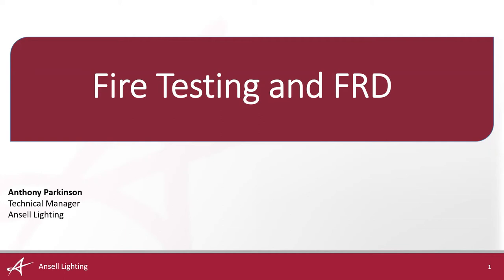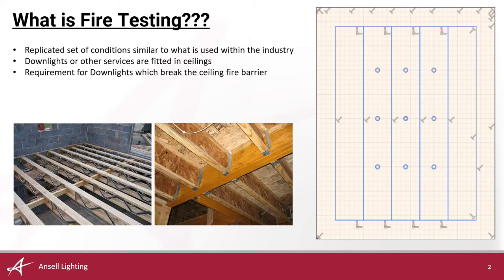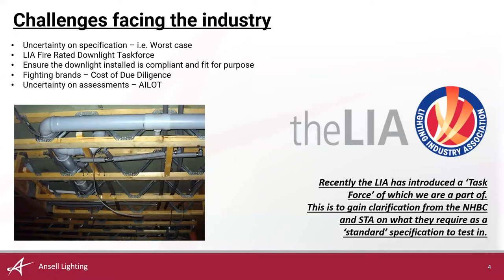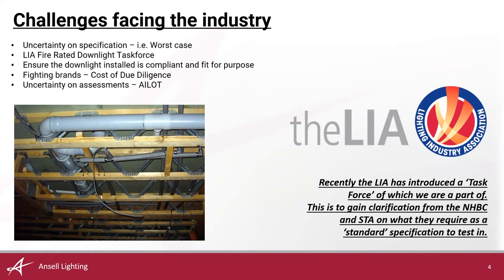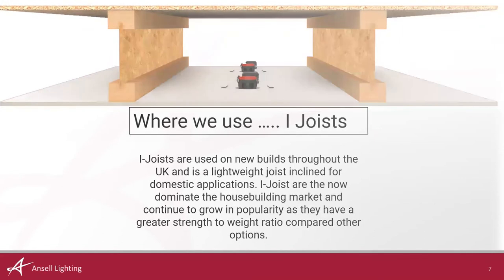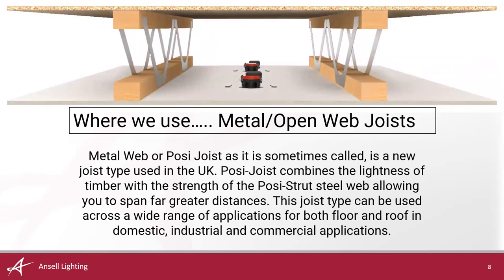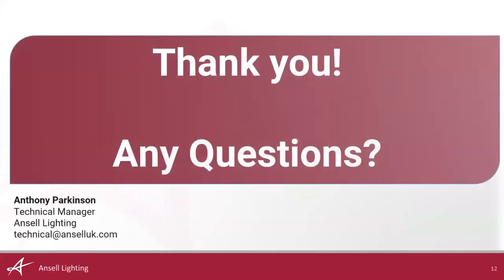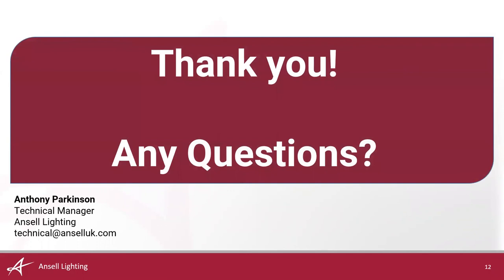Webinar: Fire Rated Downlights and their applications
Ansell recently announced that their industry-leading downlights have passed relevant testing to ensure full compliance in all ceiling types, completing multiple tests and certifications for 30/60/90 minute duration tests on Solid Timber, I-joist and Metal Web.

In this webinar, our Technical Manager, Ant Parkinson, will cover:

- What is fire testing?
- Why it's required?
- What are the challenges facing the industry?
- Construction types and where they are used
- Full-scale testing and what it means
- Assessments and where they're allowed along with the limitations
- What Ansell Lighting has achieved
- Q&A